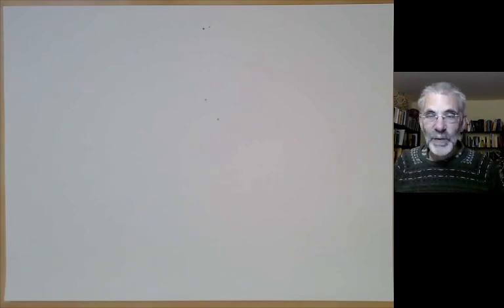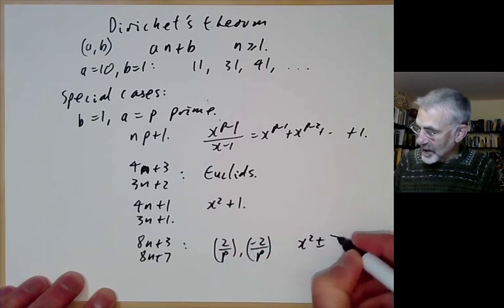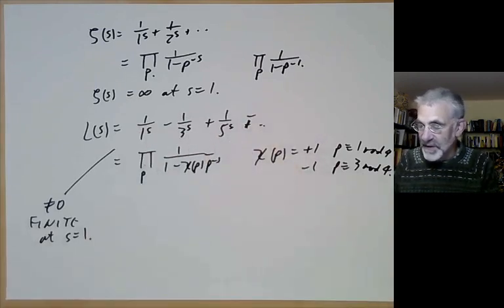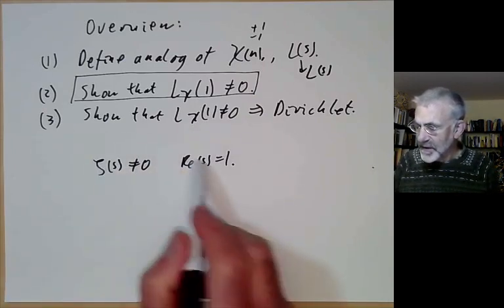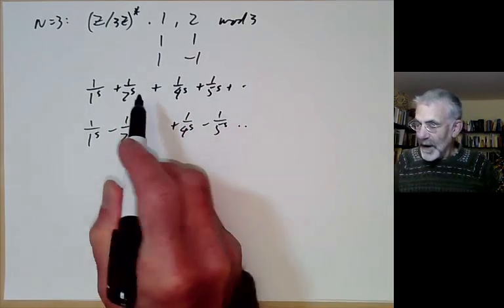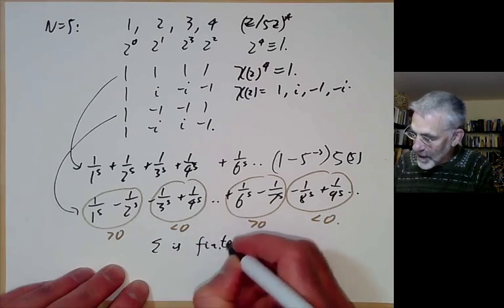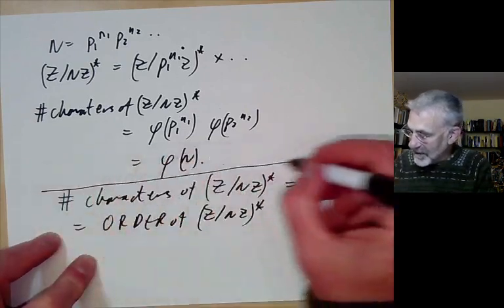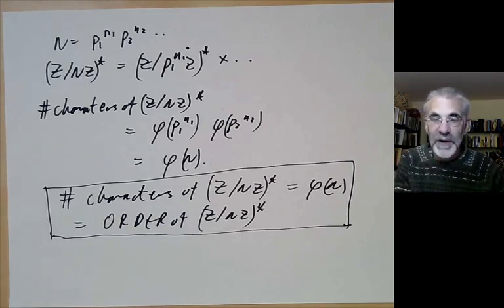Introduction to number theory lecture 49. Dirichlet's theorem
We give an overview of the proof of Dirichlet's theorem, and give some examples of Dirichlet characters.